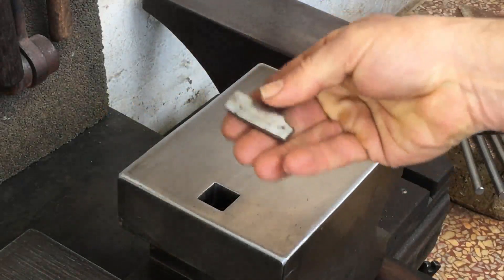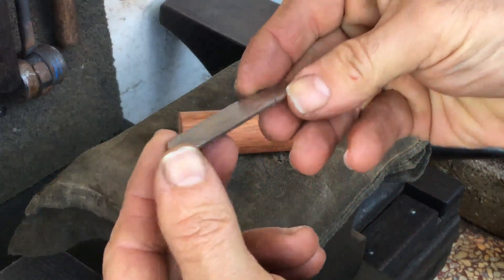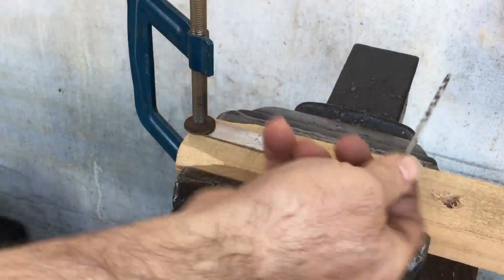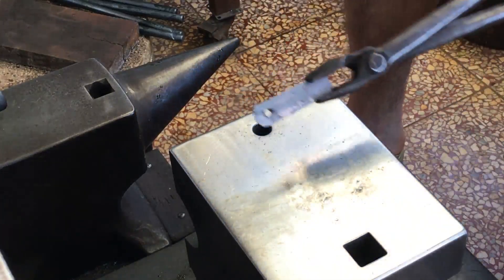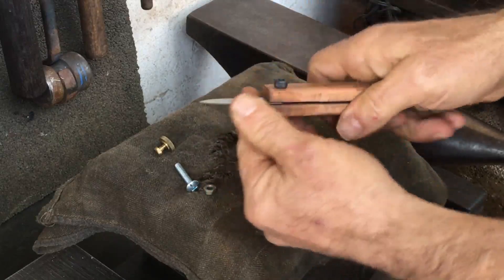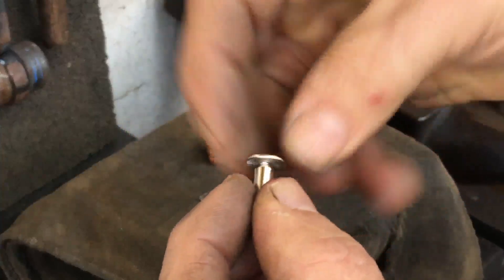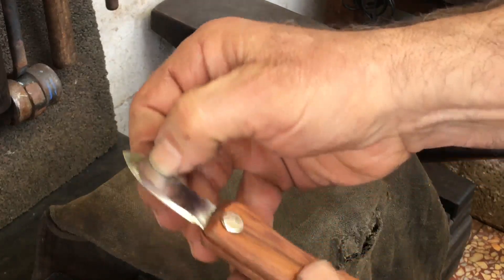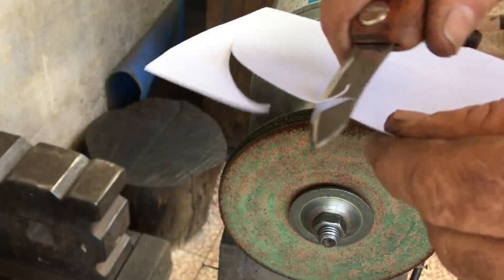Making Small Rudimentary Folding Knife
I use the fire welded small billet from the previous video to make a knife.

Thanks so much. Glen